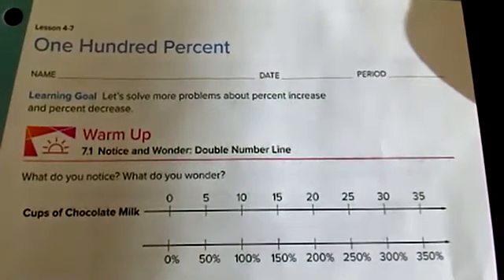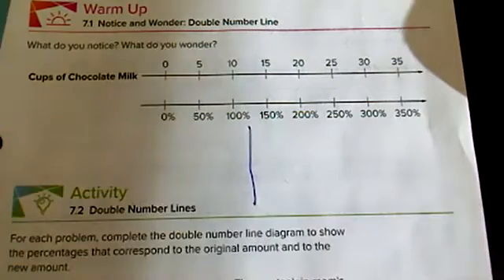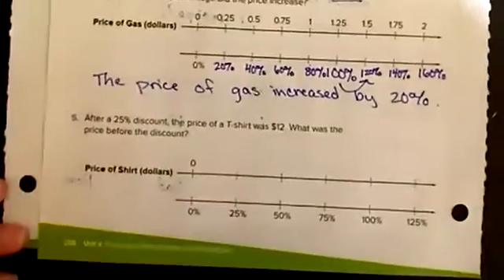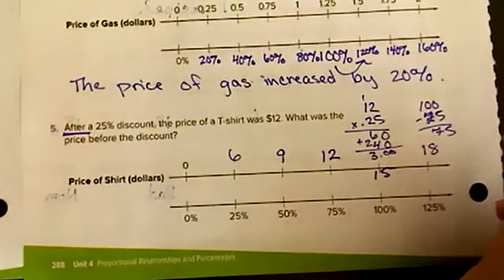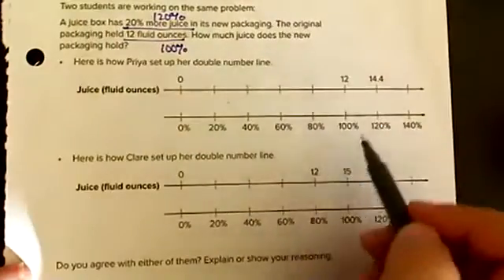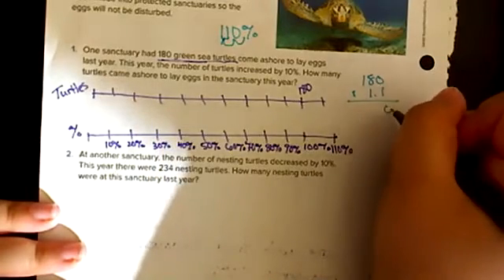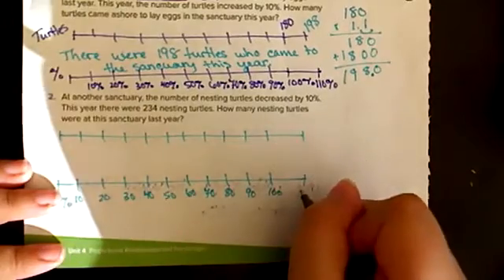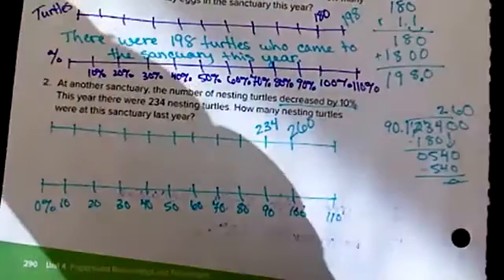Unit 4 Lesson 7